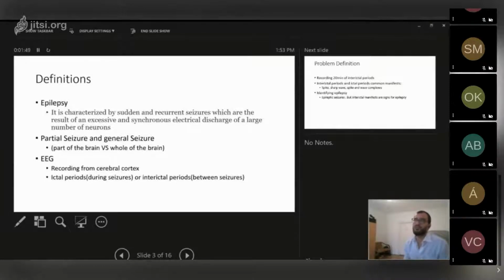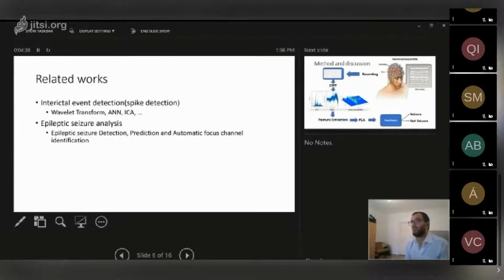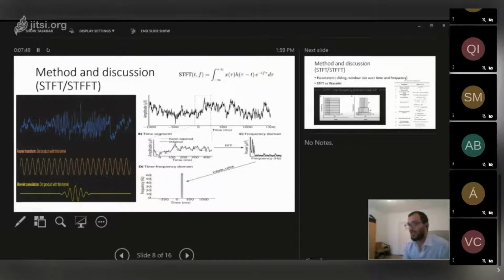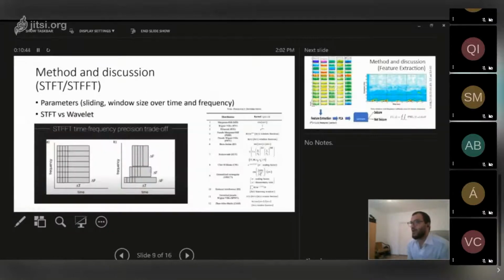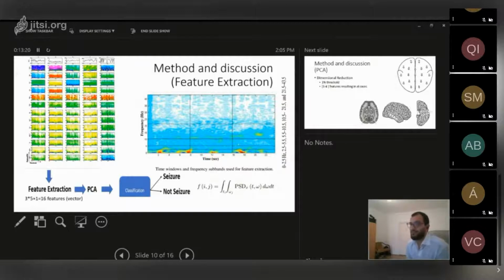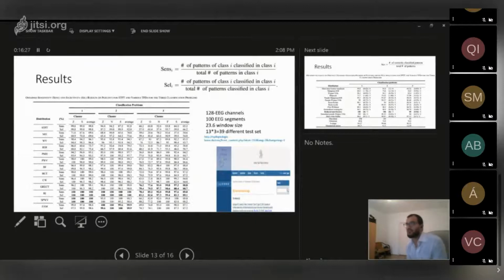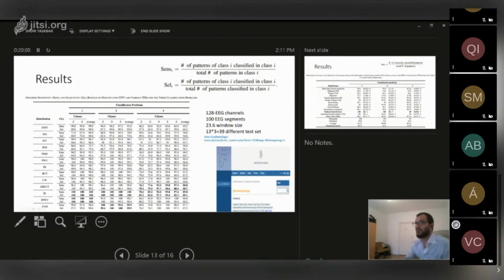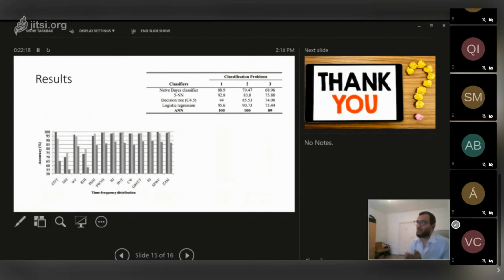Epileptic Seizure Detection | electroencephalogram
how EEG Data could be useful for predicting Epilepsy, by signal processing over time and features.